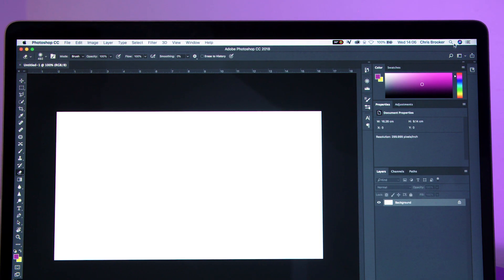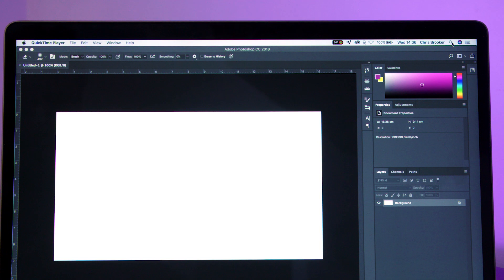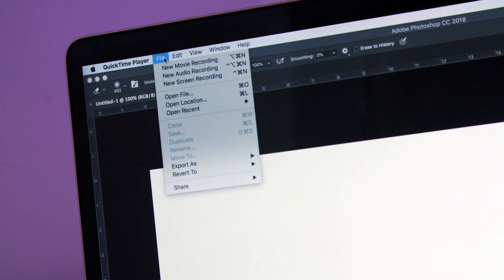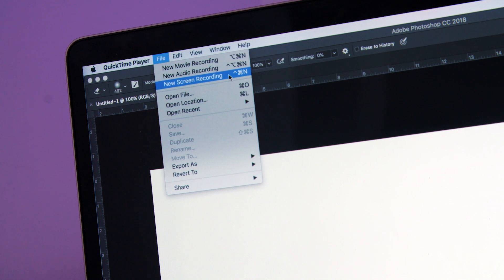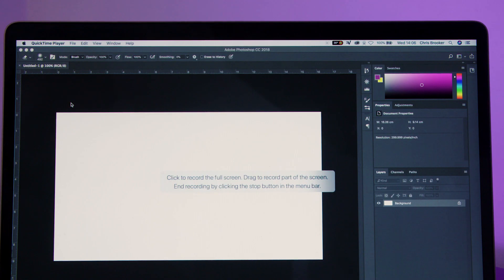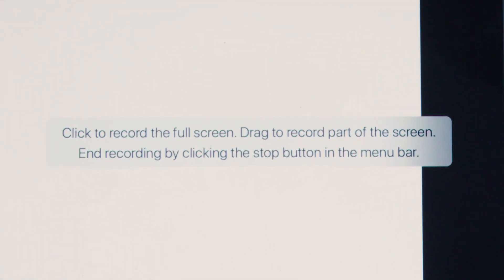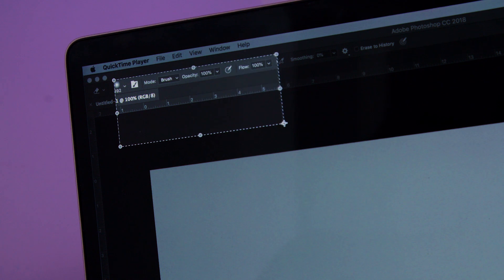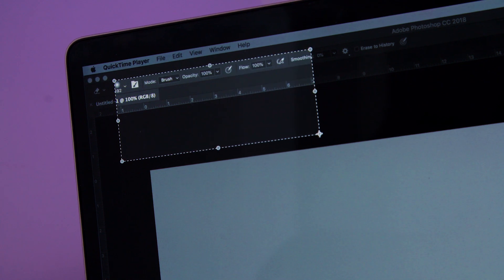How I Screen Record My Videos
This is a question I seem to get asked all the time... "how do you screen record your videos?" Well, here's how.